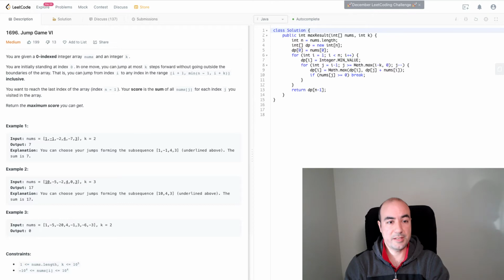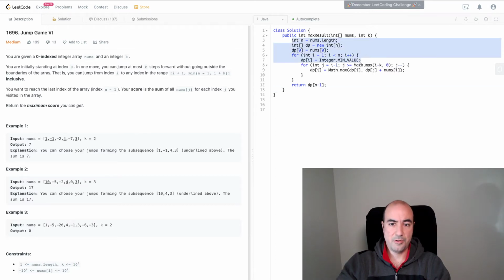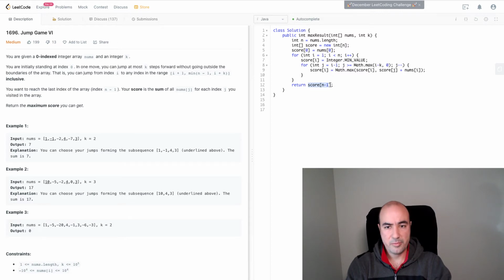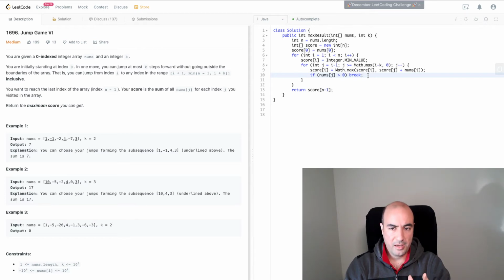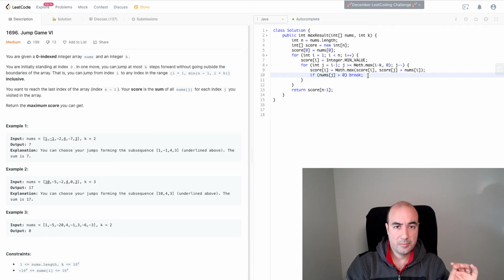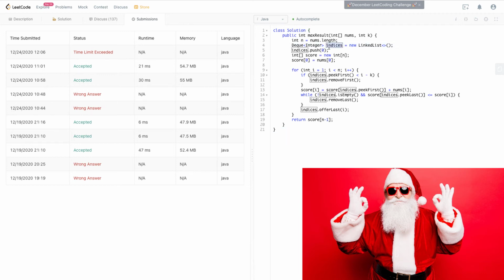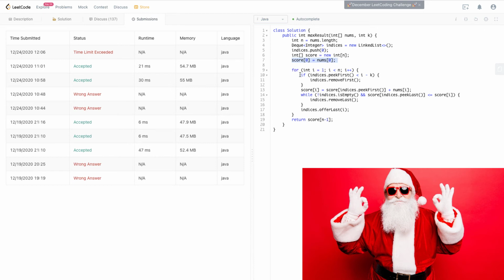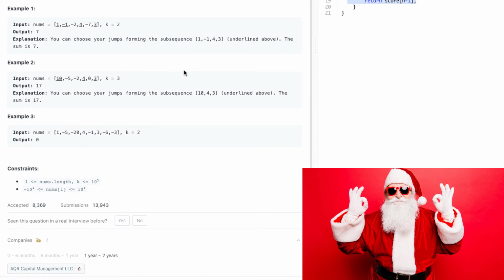Leetcode 1696. Jump Game VI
Merry Little Christmas to those celebrating and um... just hello to the rest?
Let's use vacation time to do what we do best or what we want to do better, i.e. coding challenges!

Jumping and skipping, jolly bells ringing!
Leetcode problem 1696. Jump Game VI,

hohoho :)